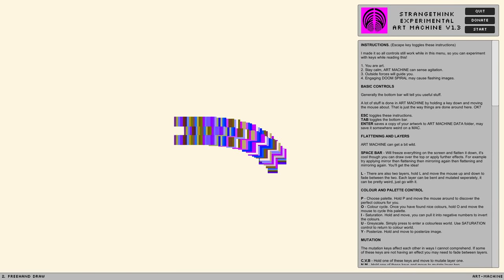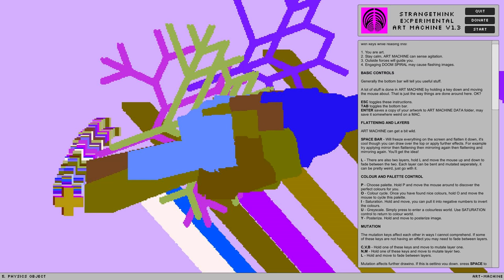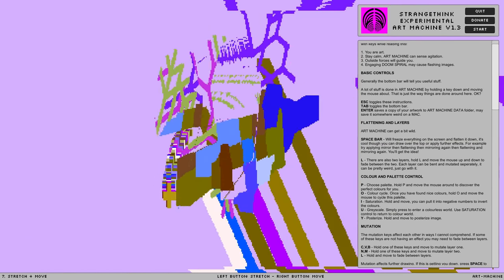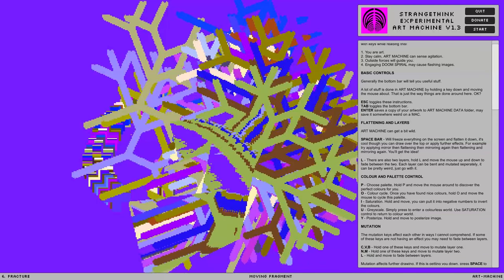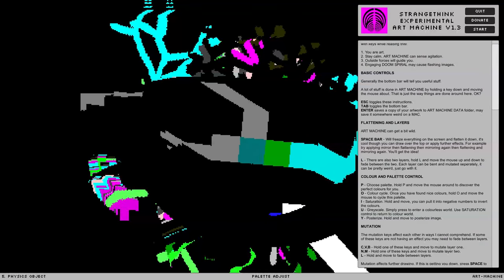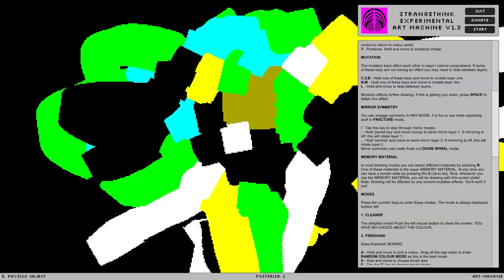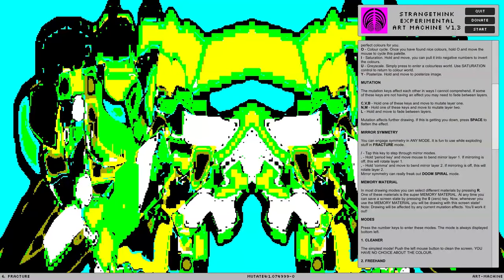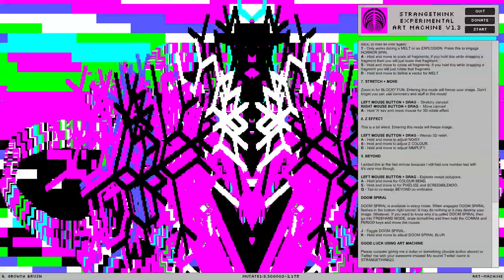Let's Play Art Machine | Strangethink Trippy Art Creator!